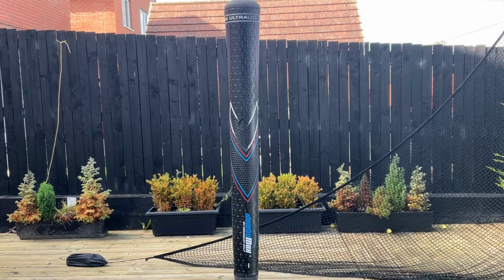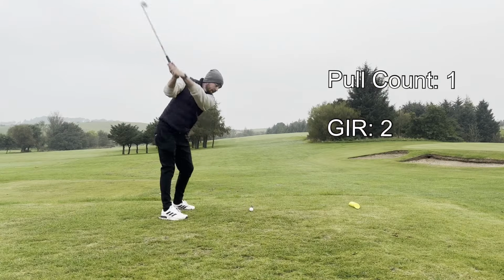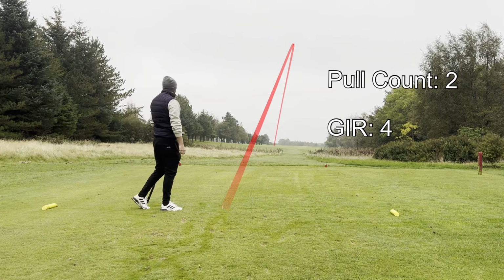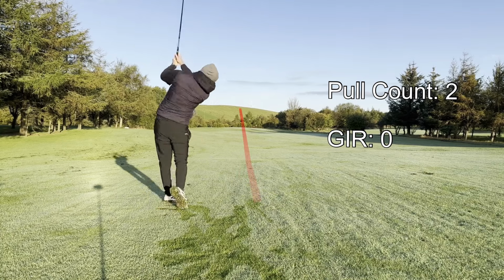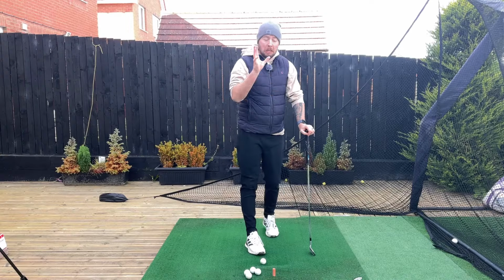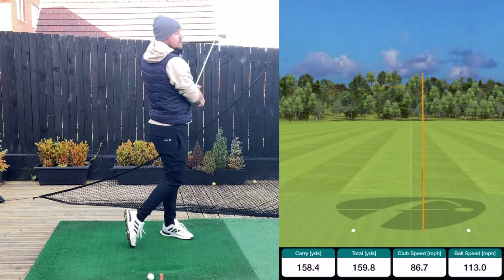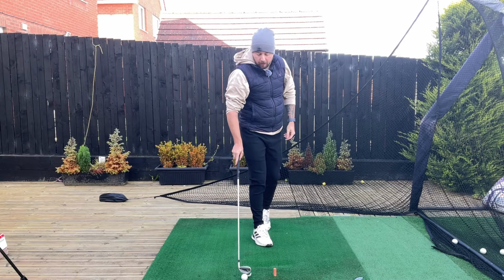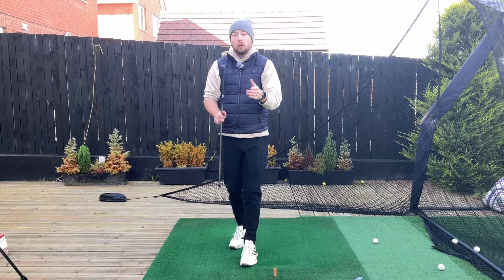I Used Jumbo Max Grips For 1 Year - The Results Are Game Changing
ONLINE LESSONS